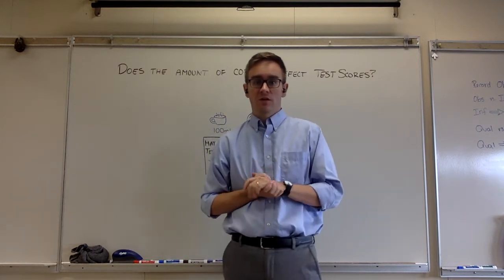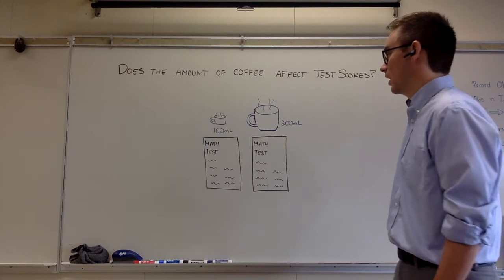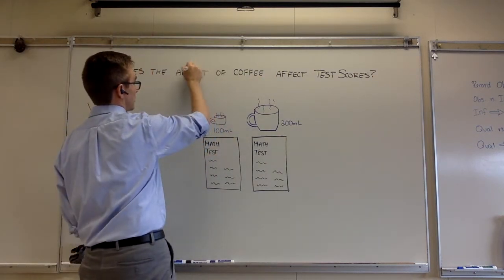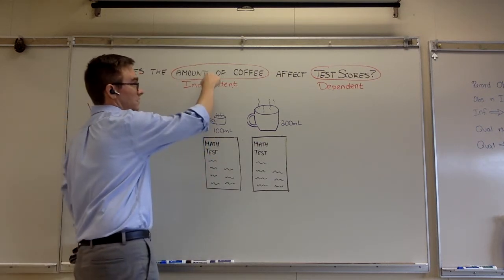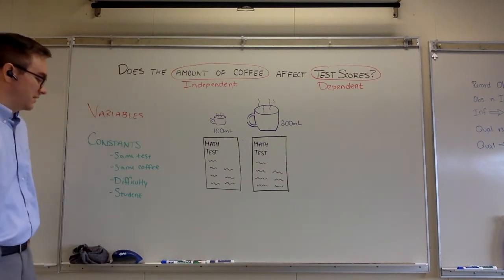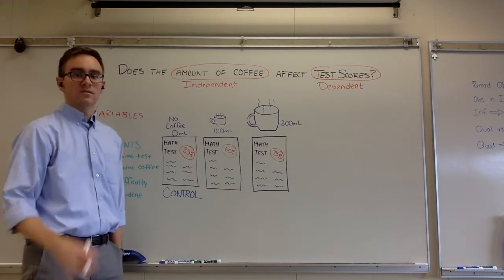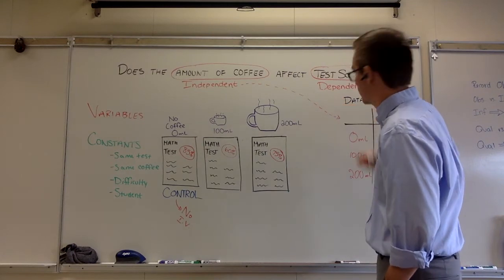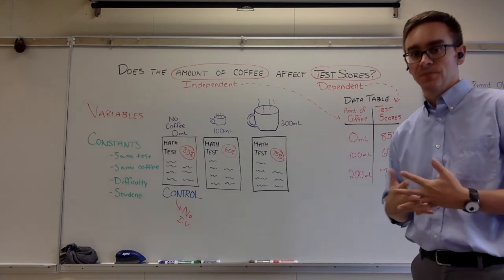Lecture: Variables & Data Tables